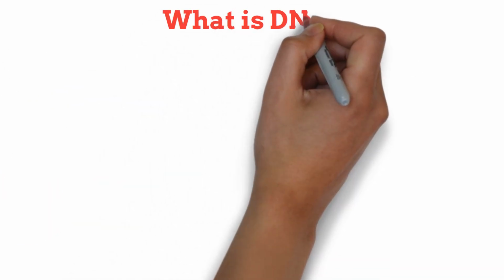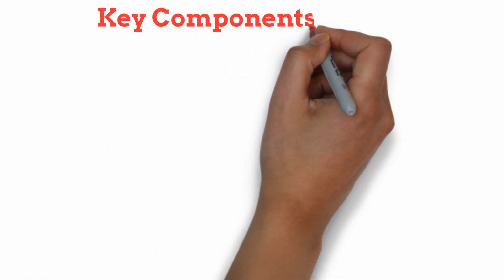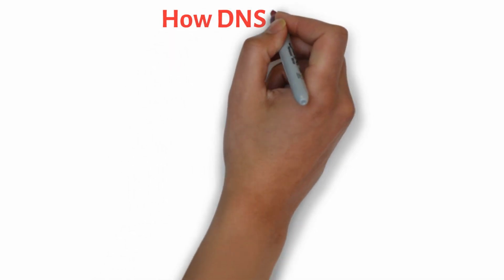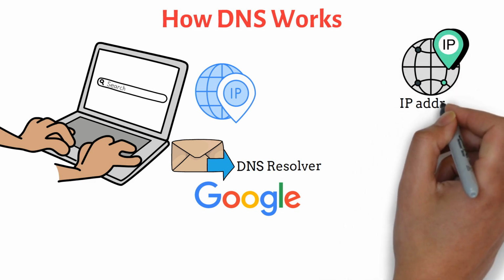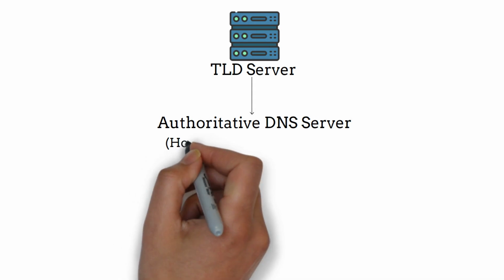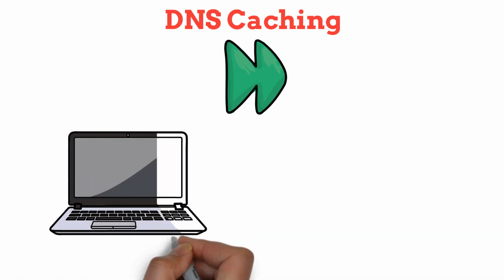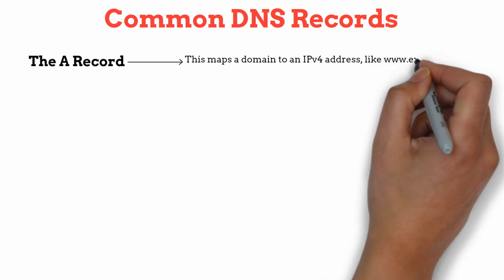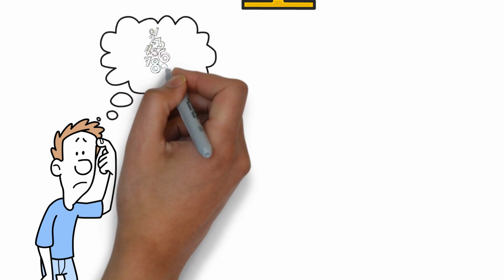Master DNS in 5 MINS! Domain Name System (DNS), High Quality Animation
The Domain Name System (DNS) is one of the most essential components of the internet, but how does it actually work? In this short and straightforward video, we explain DNS in just 5 minutes, making it easy to understand for anyone.

What you'll learn in this video:

What is DNS and why is it important?
How DNS translates human-friendly domain names into machine-readable IP addresses.
The basic process of how DNS queries work, including recursive and authoritative servers.
Common DNS-related security concerns and how to protect yourself, including DNS over HTTPS.
Whether you're completely new to networking concepts or looking for a quick refresher, this video will give you a solid understanding of DNS and its role in making the internet work.

We’ll cover key topics like:

Why DNS is called the "phone book of the internet."
What happens when you type a web address into your browser.
The importance of DNS caching for faster browsing.
Perfect for students, IT beginners, or anyone curious about the technology that powers the web.